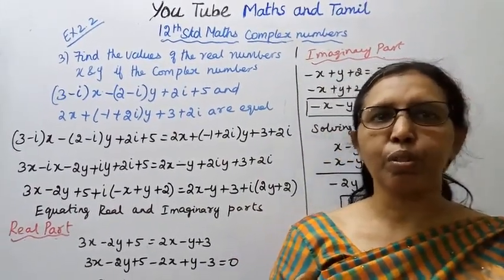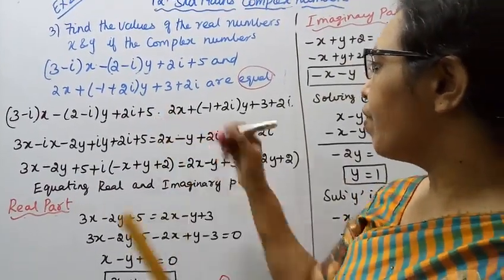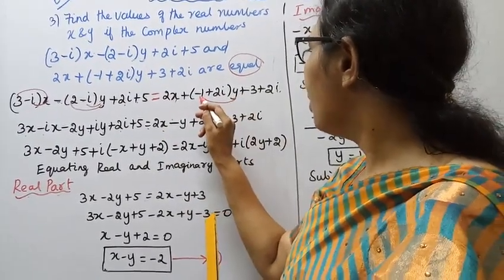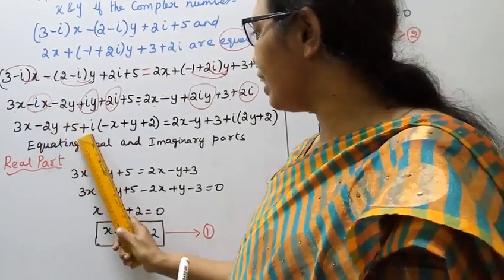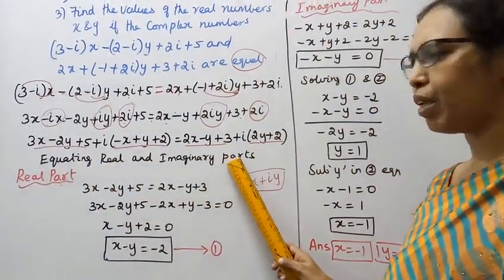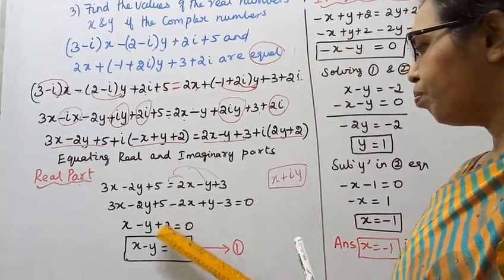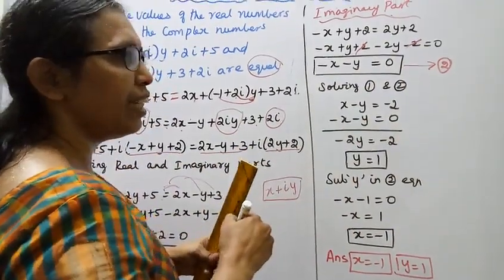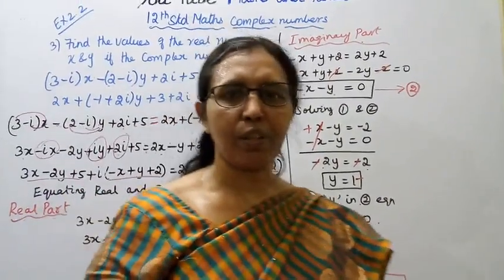T.N. 12th maths Exercise:2.2 Sum - 3 | Complex Numbers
Dear Students,

2.1-Key Points
2.2- Complex Numbers
2.3-Basic Algebraic Properties of Complex Numbers
2.4- Conugate of a Complex Number
2.5- Modulus of a Complex Number
2.6- Geometry and Locus of Complex Number
2.7- Polar and Euler form of a Complex Number
2.8- de Moivre's Theorem and its Complex Number.

tn12thmathsex:2.2-3#mathsandtamil